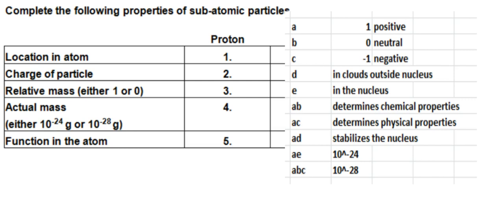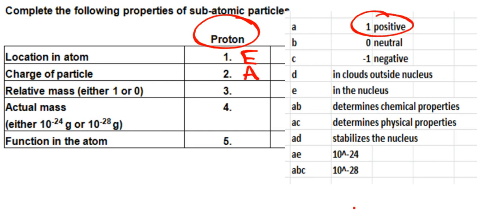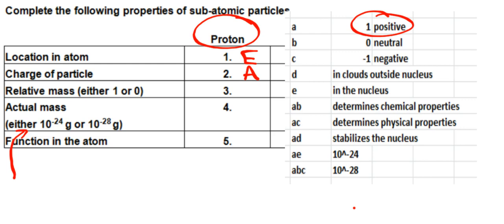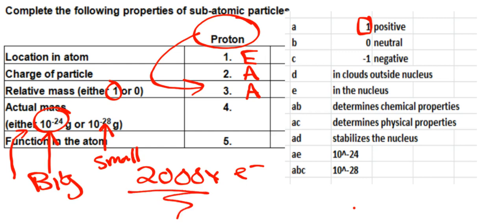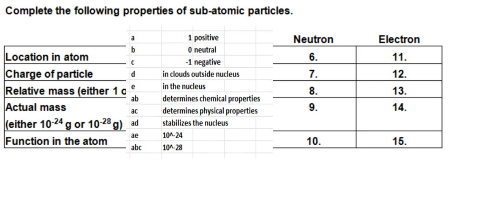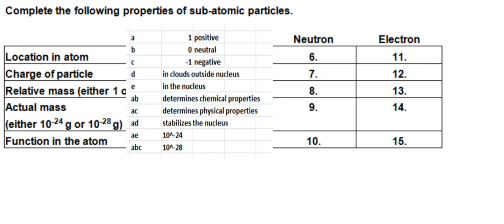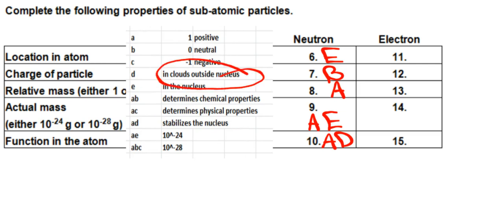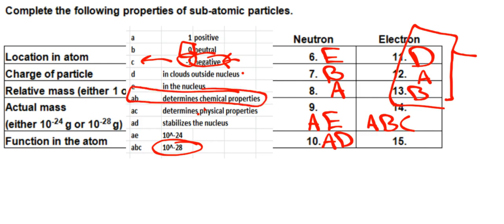properties of sub atomic particles test review